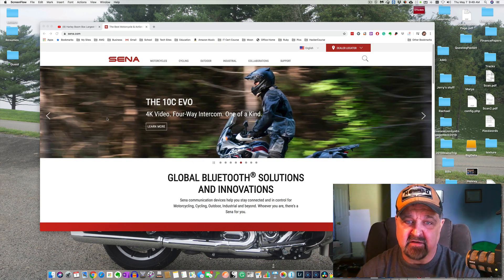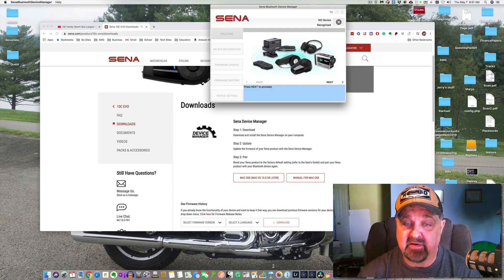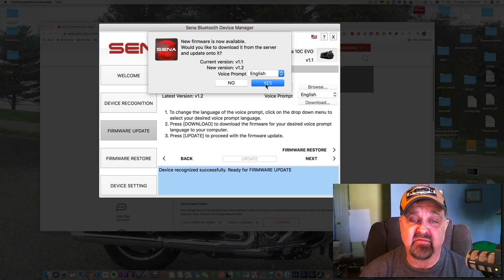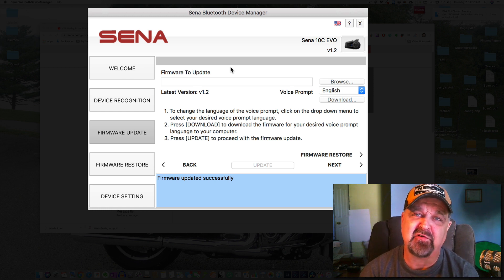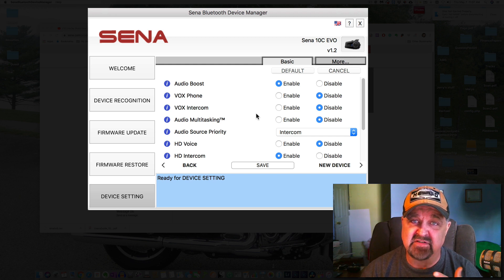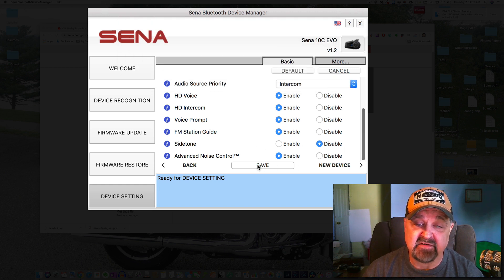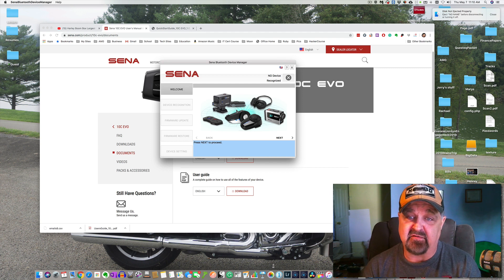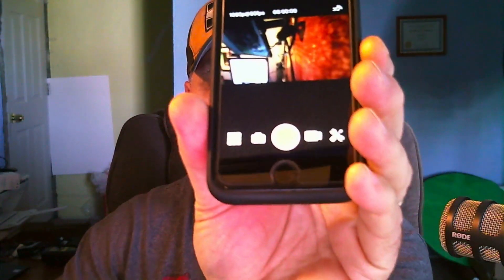Sena10C EVO Configuring Computer and Smartphone Part 2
This is Part 2 to the unboxing video In this video, I will teach you what you need to know before connecting it to your helmet. We will learn how to upgrade the firmware, set it up on the computer then control the device using your smartphone.